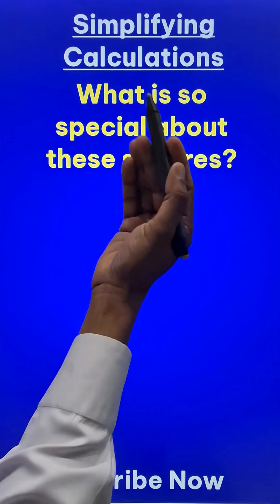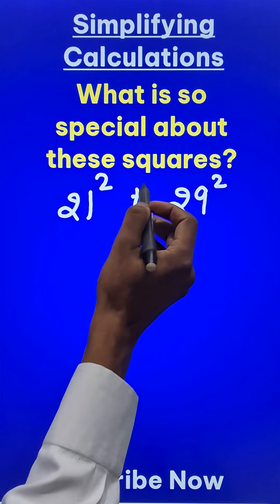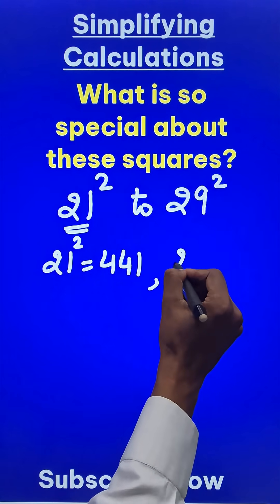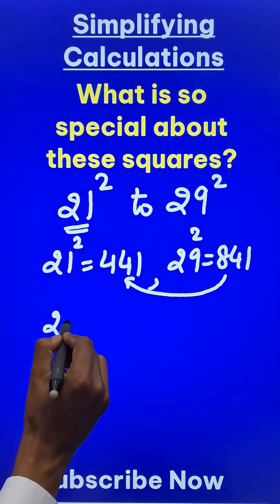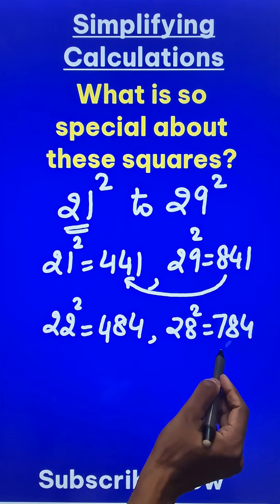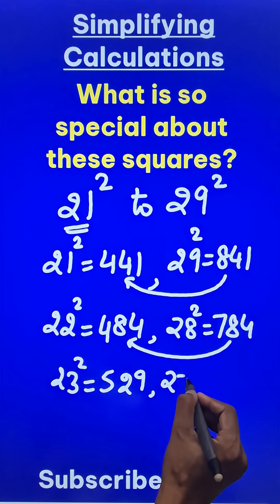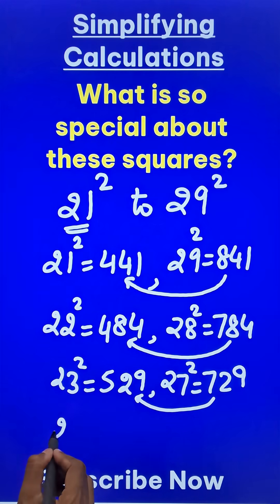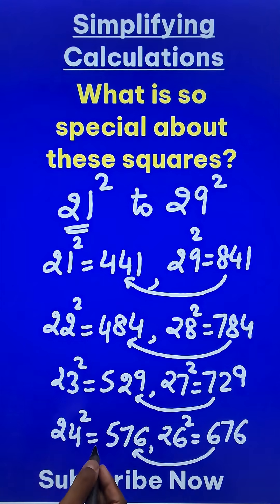Did You Observe This Before? Amazing Square Number Patterns II Squaring Number Easily